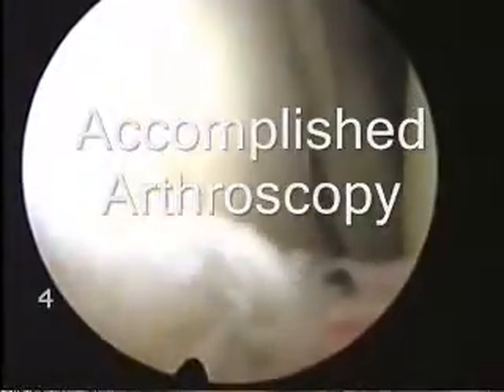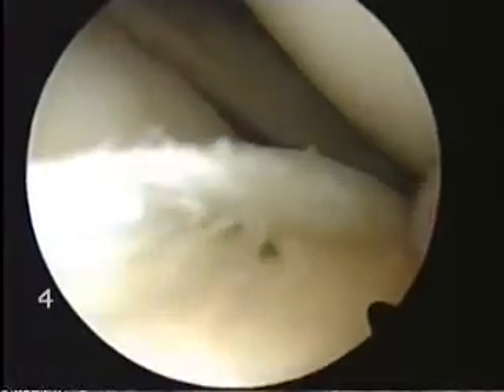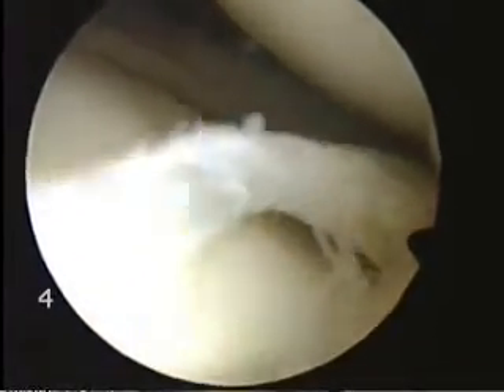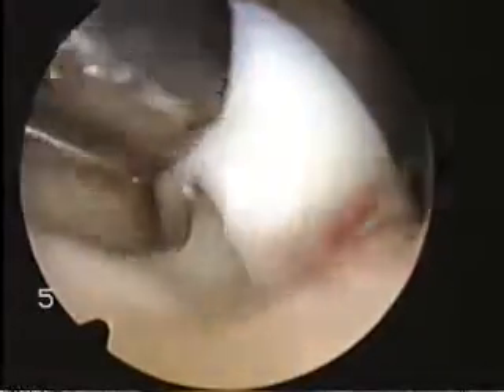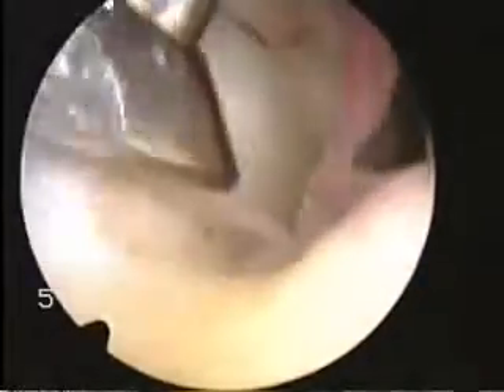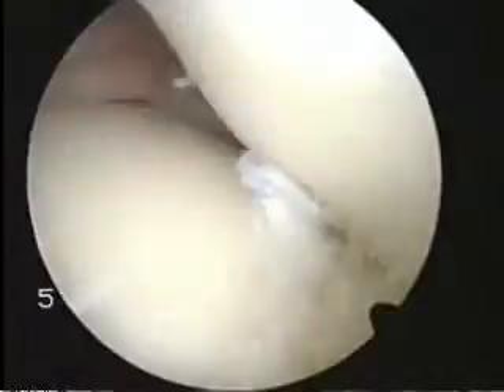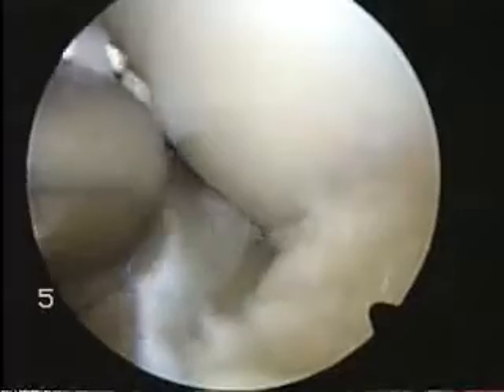AA48 Lateral Meniscal Tear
Arthroscopic ACL reconstruction. This is a lateral meniscal tear spotted during the systematic assessment of the wole knee joint.  This was not visible on the MRI and would not have been spotted if not for the systematic review before the ACL reconstruction.  These can be the source of persistent sharp pains after ACL reconstruction.